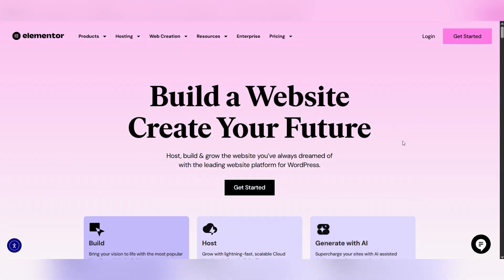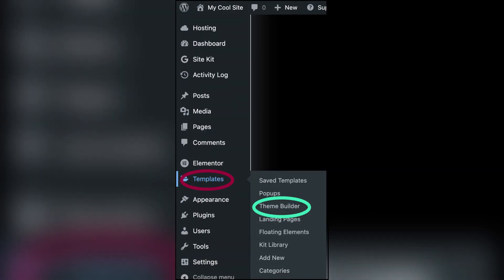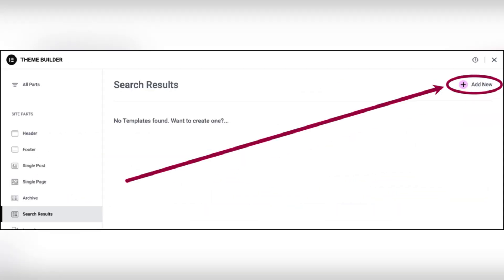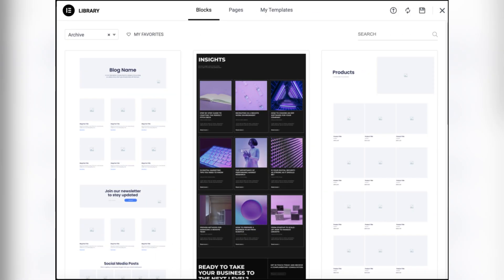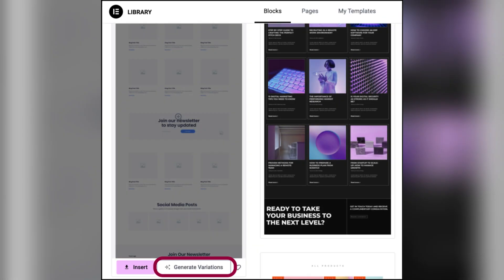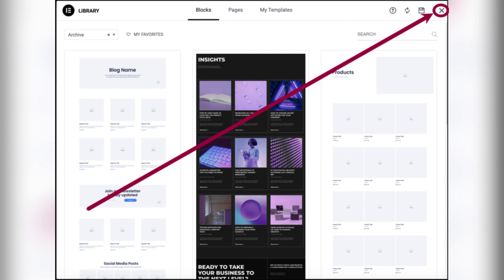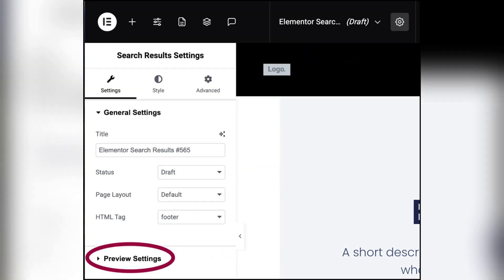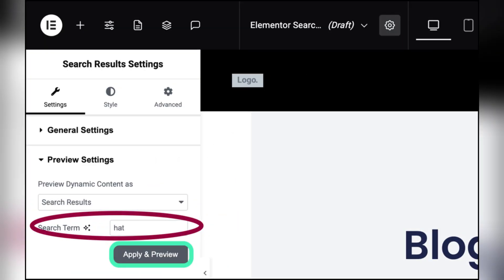How to Edit Search Results Page in Elementor (2025 Tutorial)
Want to customize your WordPress search results page with Elementor? 💻🎨
In this 2025 tutorial, I’ll show you exactly how to edit the search page in Elementor — using templates, dynamic widgets, and conditional display logic. Whether you're using Elementor Free or Pro, this guide helps you create a custom search page layout that looks clean and converts better!

📌 What’s included:
✅ How to access the Search Results Template
✅ Edit search page layout with Elementor Theme Builder
✅ Add dynamic post content & filters
✅ Style search result cards
✅ Fix "no results" message styling

No more boring default search pages! Make it match your brand and boost user experience today.

👍 Like if this helped you clean up your site
💬 Drop Elementor questions below